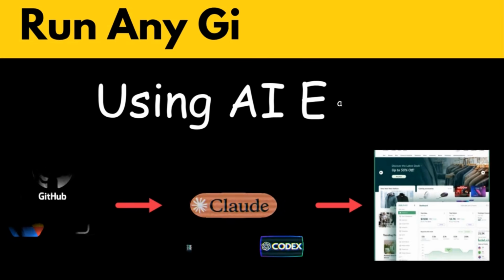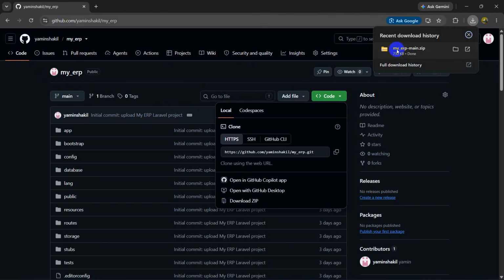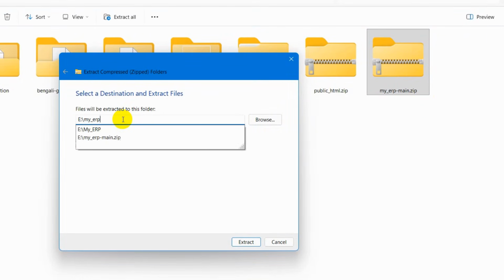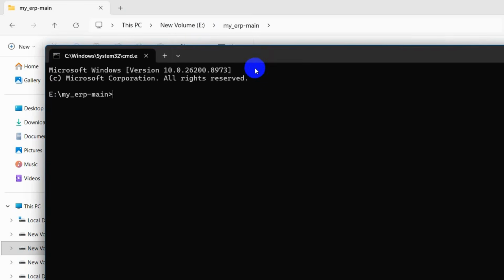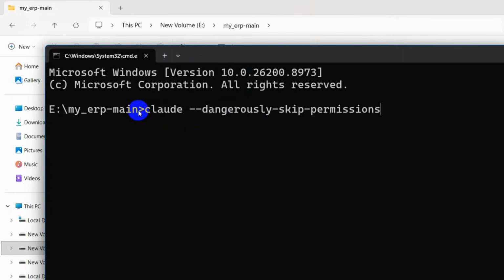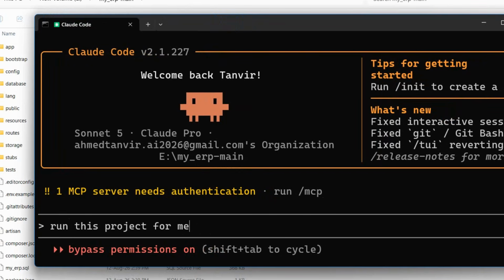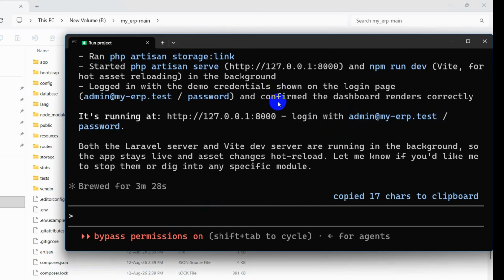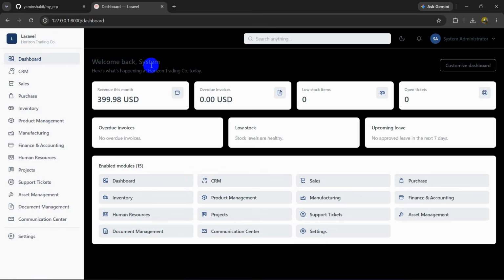How to Run Any Downloaded GitHub Project Using AI Easily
Want to run a project you downloaded from GitHub but don't know how to install or configure it? In this video, I'll show you how to use AI to understand, install, configure, troubleshoot, and run almost any GitHub project on your computer.

You'll learn how to:

* Download a project from GitHub
* Understand the project's requirements using AI
* Identify the programming language and framework
* Install the required dependencies
* Configure environment variables
* Set up databases when required
* Run the project locally
* Use AI to fix common errors
* Troubleshoot installation and runtime problems

This method can be useful for Laravel, PHP, Node.js, React, Next.js, Python, Django, and many other projects.

If you frequently download projects from GitHub and struggle to get them running, this tutorial will make the process much easier.